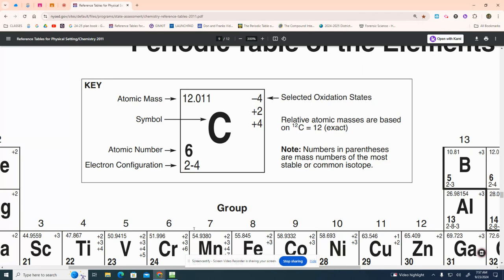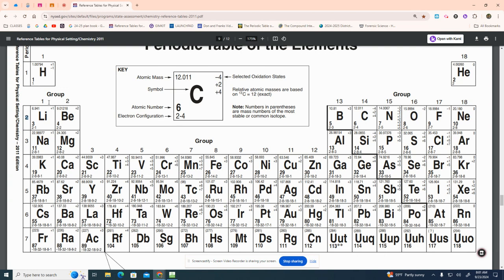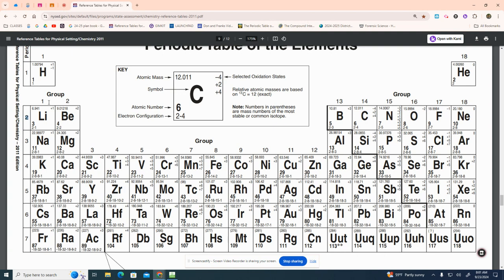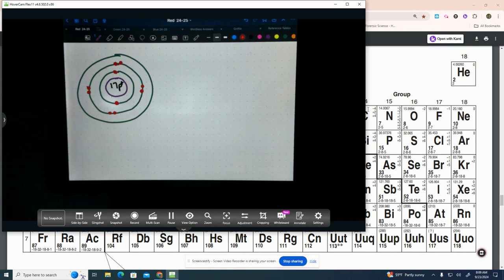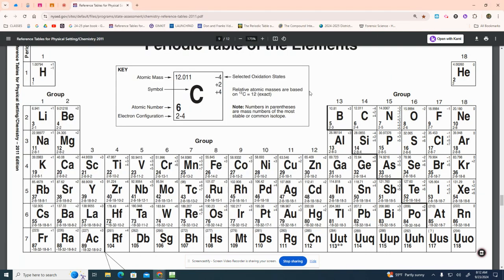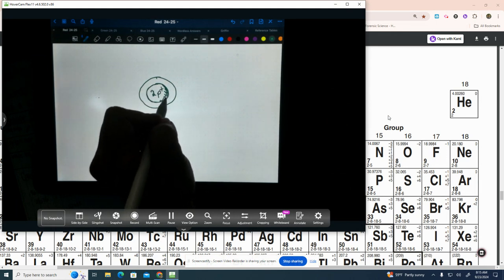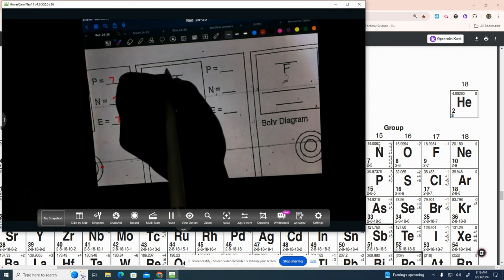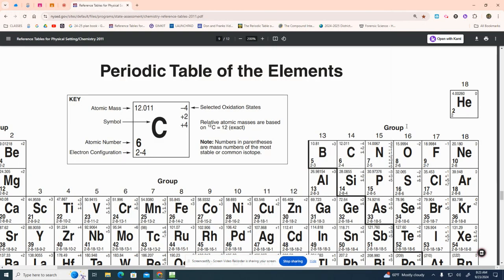RED Untitled Video September 23, 2024 8:24 AM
1. Bohr Model of the Atom
- The Bohr model shows electrons orbiting the nucleus in rings called energy levels
- Each energy level can hold a specific maximum number of electrons

2. Electron Configuration
- Electrons fill energy levels starting from the innermost level
- The number of electrons in each level is given on the periodic table
- The outermost energy level contains the valence electrons

3. Valence Electrons
- Valence electrons are in the outermost energy level
- The number of valence electrons determines many chemical properties
- Elements in the same group (column) on the periodic table have the same number of valence electrons

4. Drawing Bohr Diagrams
- Start with the nucleus containing protons and neutrons
- Add rings for each energy level
- Fill rings with correct number of electrons, starting from the innermost level
- The outermost ring shows the valence electrons

5. Using the Periodic Table
- The atomic number gives the number of protons (and electrons in a neutral atom)
- The mass number (rounded atomic mass) gives the total protons and neutrons
- The electron configuration is shown at the bottom of each element's box

Practice
- Students practiced drawing Bohr diagrams for different elements
- Calculated number of protons, neutrons, and electrons
- Identified number of valence electrons for various elements

This lesson helps students understand atomic structure and how electrons are arranged in atoms, which is fundamental for understanding chemical behavior and bonding.